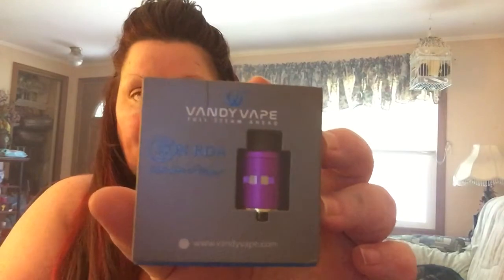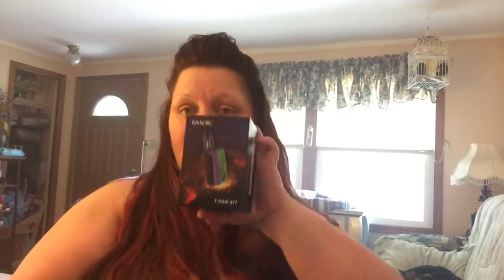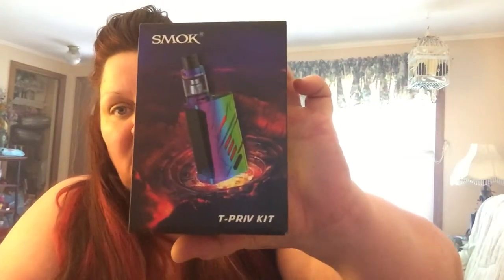What New Reviews Will Be Coming Up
👍🏻Fight for your right the Vape the links Are provided
down below‼️‼️‼️‼️‼️‼️

💨 Dont Drip And Drive 💨

Like I say in my Videos taste is subjective and everyone may taste something different these are just my opinions and my opinions only💯